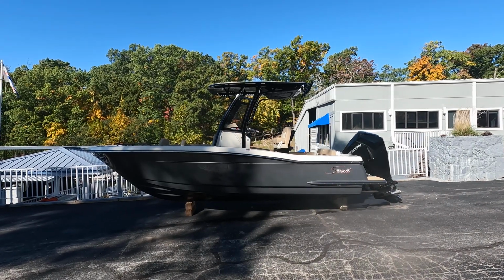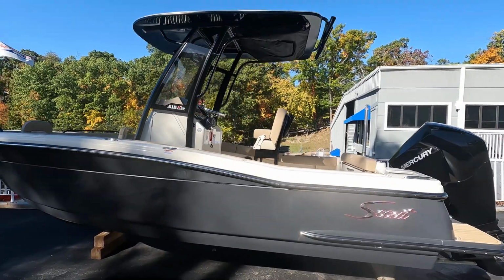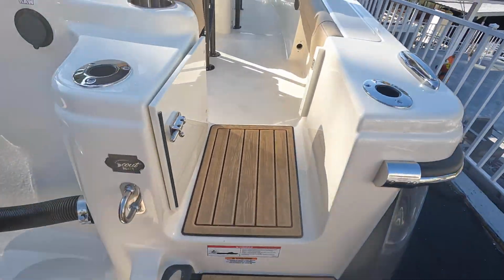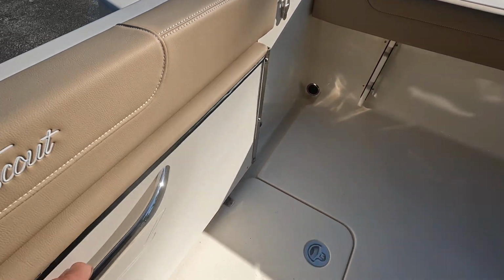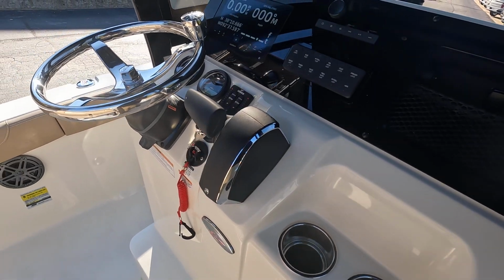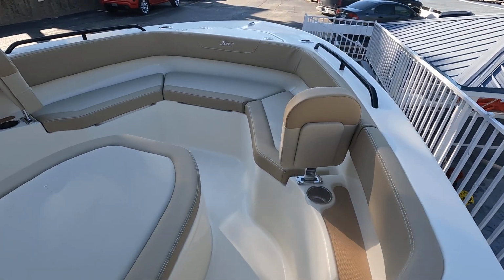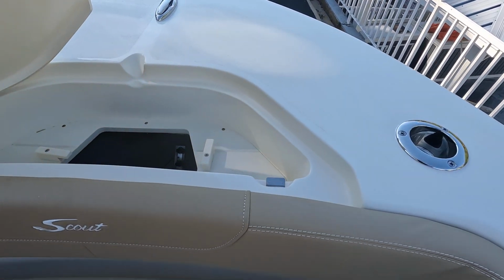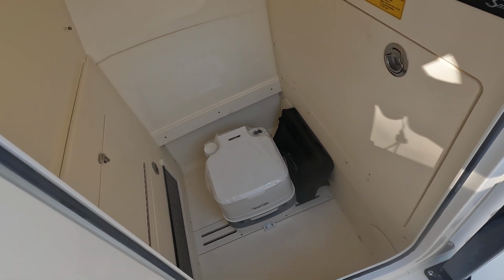Sporty 2024 Scout 215 XSF Availalbe at MarineMax Lake Ozark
Introducing the impressive 2024 Scout 215 XSF, the epitome of cutting-edge design and unmatched performance on the water. This versatile center console boat has been thoughtfully crafted to elevate your boating experience to unprecedented heights. The Scout 215 XSF is a perfect blend of strength and style, featuring a sleek profile and a striking Seafoam Green hull that demands attention wherever it goes. Powered by a powerful Yamaha outboard engine, this boat effortlessly glides through the water, providing exhilarating speed and agility. Step aboard the spacious deck and you'll be greeted by intelligent layout and luxurious amenities. The ergonomically designed helm station puts all controls at your fingertips, offering maximum comfort and convenience. With ample seating and a removable bow cushion, the 215 XSF provides plenty of space to accommodate family and friends for a day of adventure or relaxation. Equipped with state-of-the-art technology and innovative features, the Scout 215 XSF ensures a seamless boating experience. Enjoy effortless casting using the integrated rod holders, or indulge in watersports with the built-in swim platform and ladder. With generous storage compartments and a large livewell, this boat is perfect for both avid anglers and recreational boaters alike. Whether you're seeking a thrilling adventure or a tranquil retreat, the 2024 Scout 215 XSF is the ultimate companion for exploring the open waters in style and comfort.